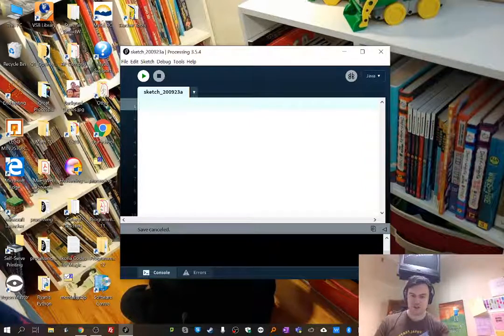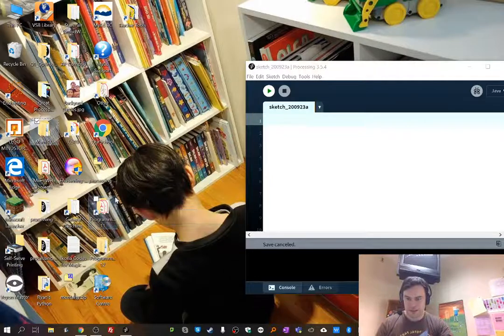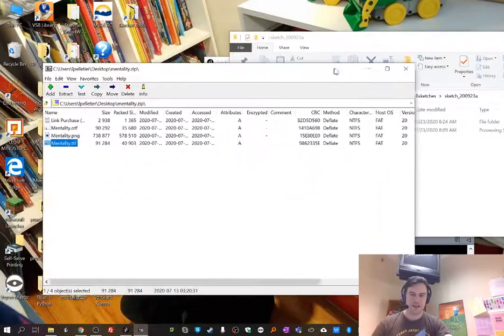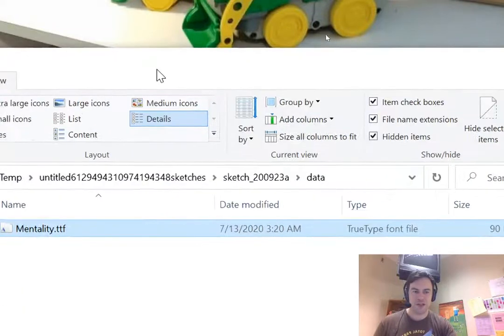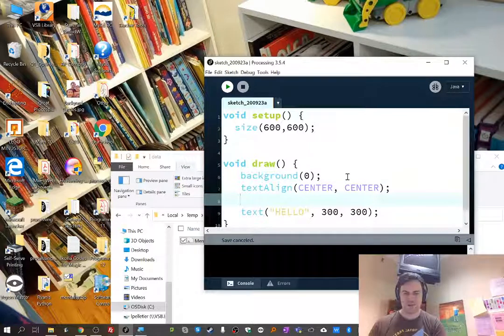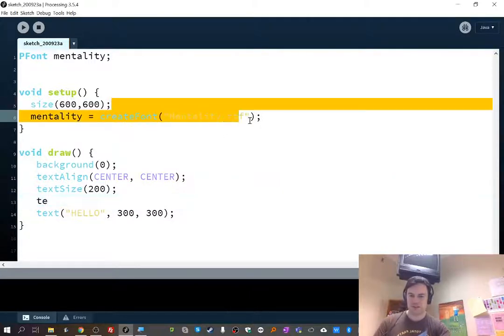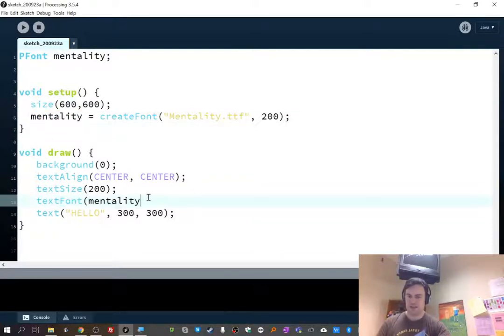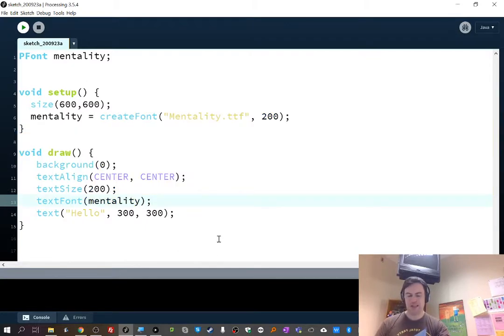Programming 11 Lesson 4G - Custom Fonts